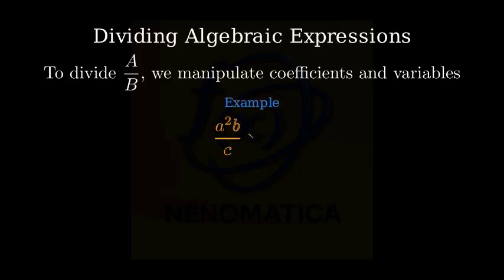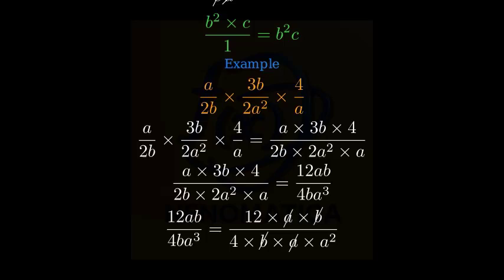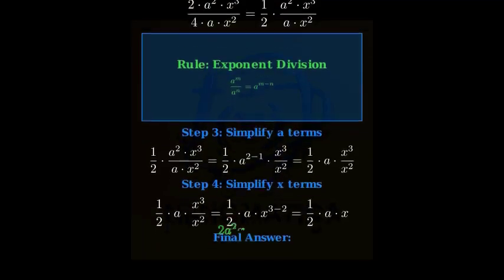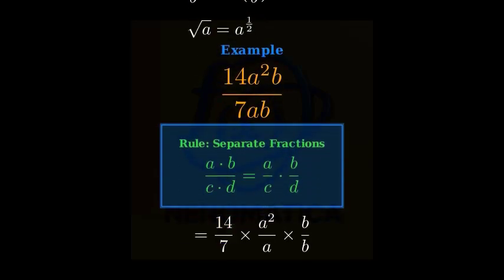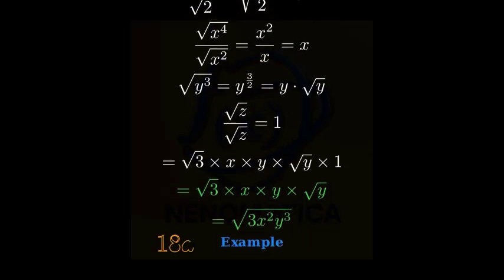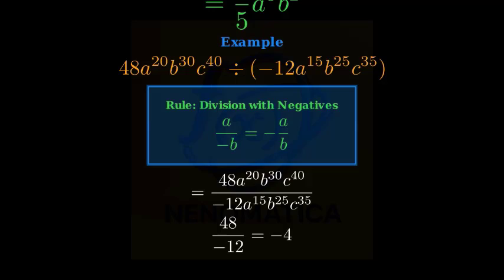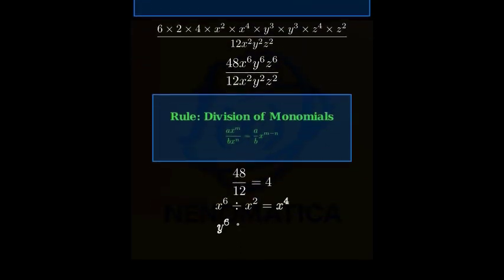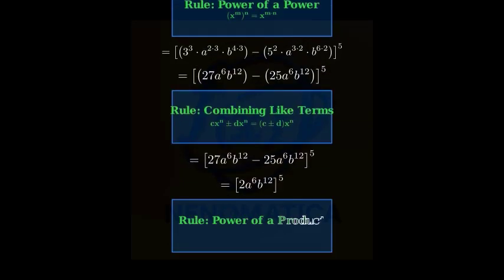Algebraic Expressions 9: Division of Monomials by Each Other | NENOMATICA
This NENOMATICA module explores the division of a monomial by a monomial, detailing how to divide numeric coefficients and subtract corresponding exponents to form a simplified quotient. You will learn to identify valid divisor conditions, organize coefficient arithmetic, and apply exponent subtraction rules without altering the underlying algebraic structure. Step-by-step examples illustrate how to ensure the divisor is nonzero and how the result maintains the properties of a monomial.

Designed for both students and educators, this guide offers systematic strategies for handling single-variable and multivariable cases, avoiding common pitfalls in coefficient and exponent manipulation. Practical tips cover recognizing when a quotient reduces to a constant or introduces negative exponents and demonstrate how monomial division underpins more advanced polynomial operations. By mastering these techniques, you’ll enhance your confidence in algebraic simplification and problem solving.